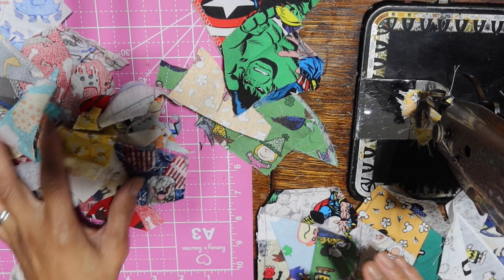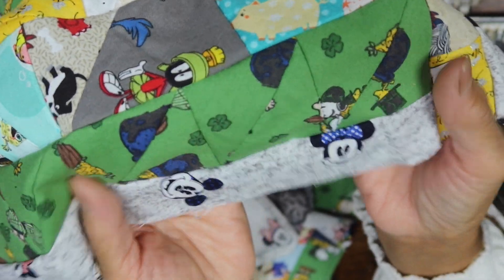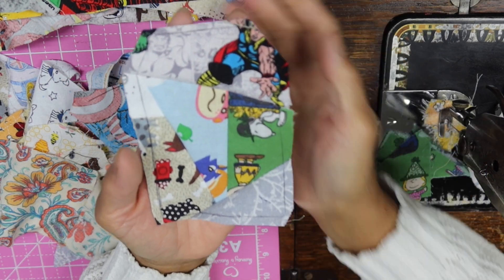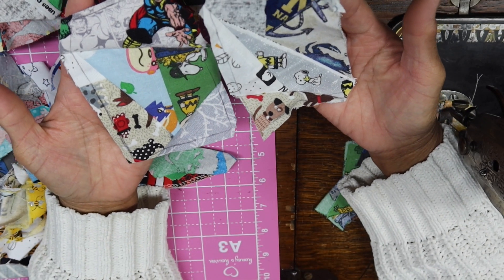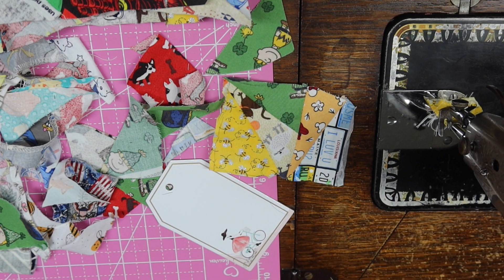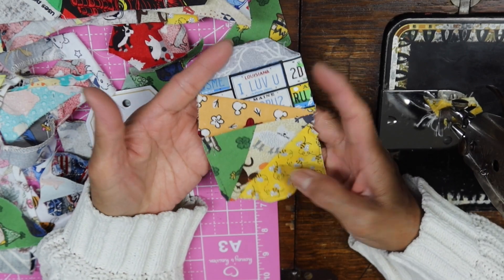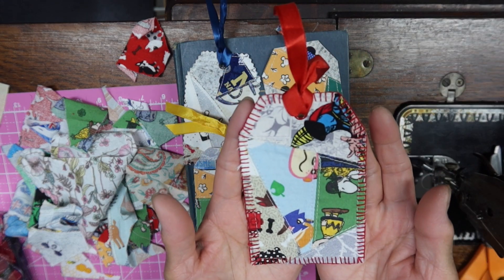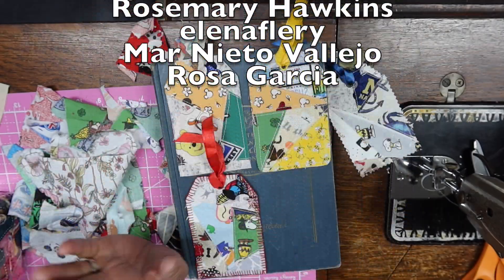Fabric Scraps Turned into Journal Tags Book Markers and Gift Tags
Hi everyone. Here I share with you a few ways of how a process my fabric scrap.  I was able to sew small piece of fabric and create a new fabric to make anything really a supposed with new fabric bought from fabric store.  We are just making new fabric real estate I like to call it.  From here I can make place mats, hot pads, or as simple a book marker, journal tags or gift tags. I really appreciate the support and I look forward in sharing with you again soon.
Bernadette~